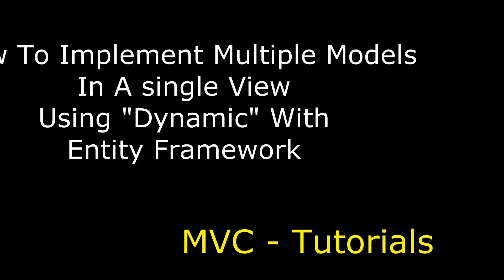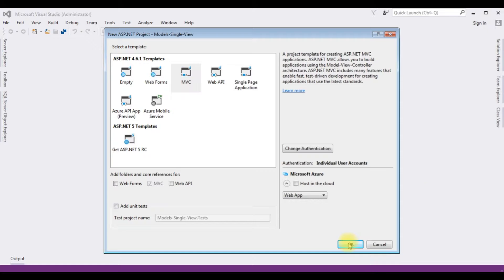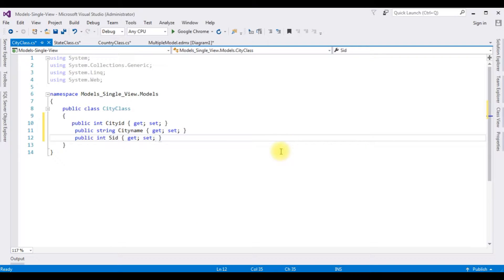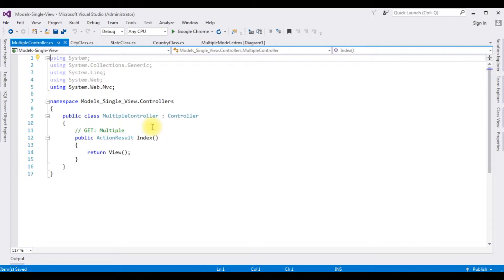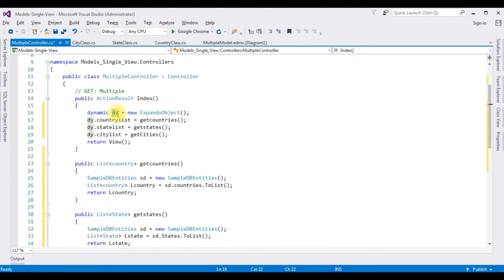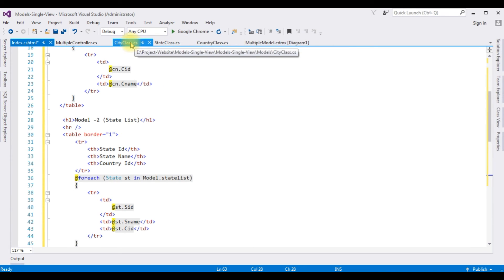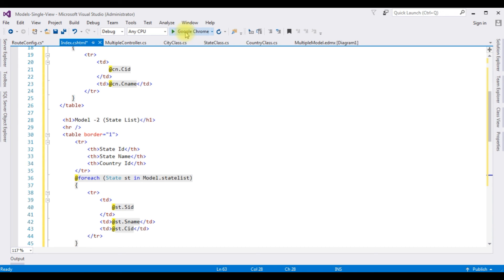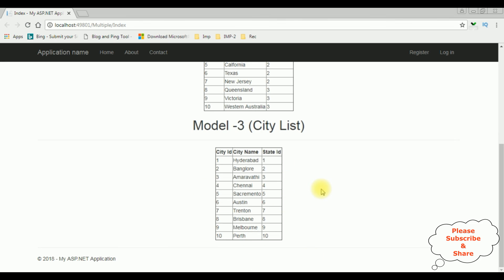mvc multiple models in one view | display multiple models single page view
In the Model-View-Controller (MVC) architectural pattern, multiple models can be utilized within a single view or one page view to enhance the organization and presentation of complex data in a coherent manner. This approach enables developers to divide the application logic into separate models, each responsible for handling specific data and business rules. By incorporating multiple models into a single view, developers can create a unified user interface that efficiently displays information from various sources.

MVC (Model-View-Controller) is a software design pattern in architecture like ASP.NET MVC. It separates an application into three components: Model (data logic), View (user interface), and Controller (user input handling). ASP.NET MVC follows this pattern, allowing organized development. It accommodates multiple models on a single page, enhancing code modularity and reusability. This approach, widely used in C# development, promotes efficient code management and clear project structure. Online tutorials offer comprehensive guidance in implementing MVC for robust and maintainable software solutions, fostering scalability and collaboration.

MVC Tutorial adding multiple models in a single one view using dynamic with expandoObject